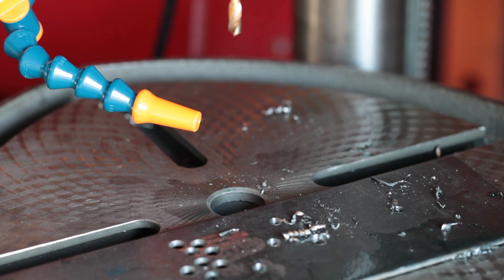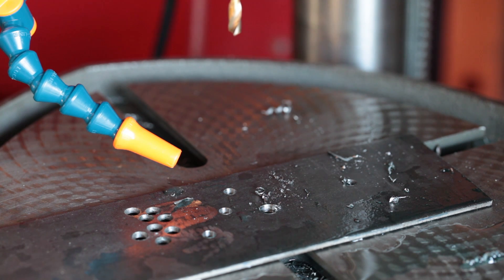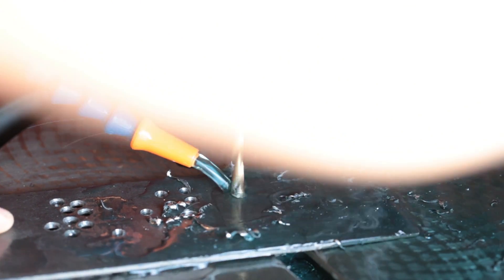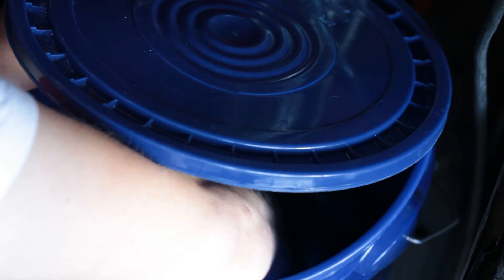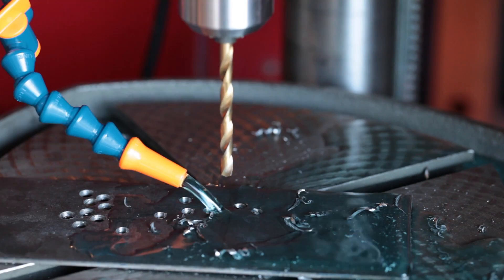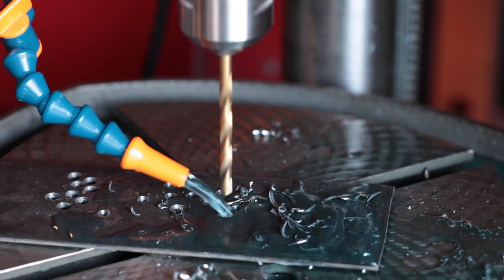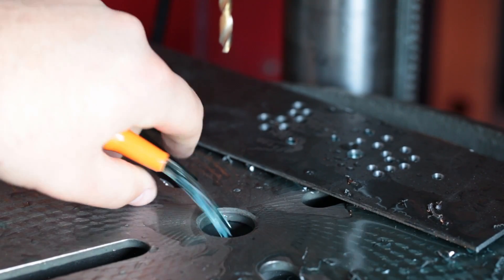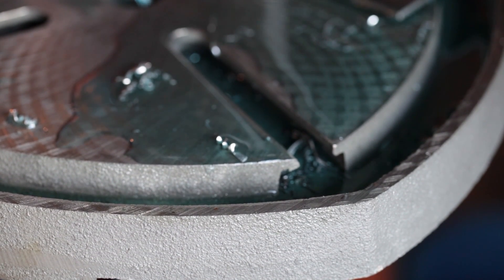Drill Press Coolant System w/ Bigger Pump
I refitted a PP29105 pump from Amazon.com and the performance of my coolant system is MUCH better!  Check it out in this video.  See below for a link to the pump!